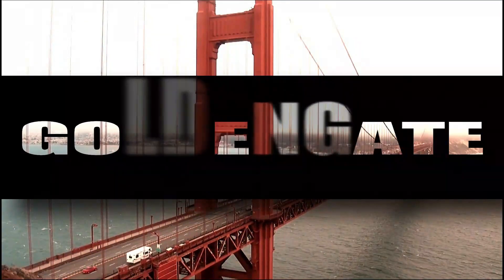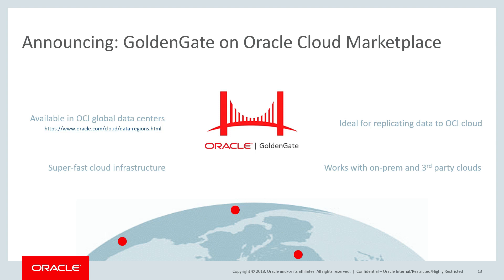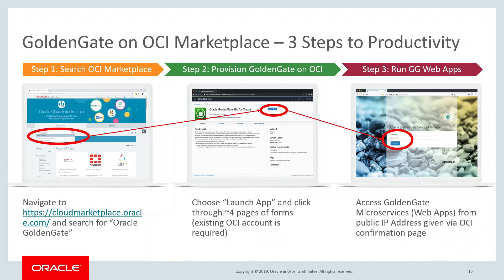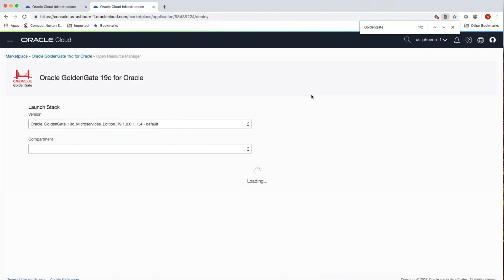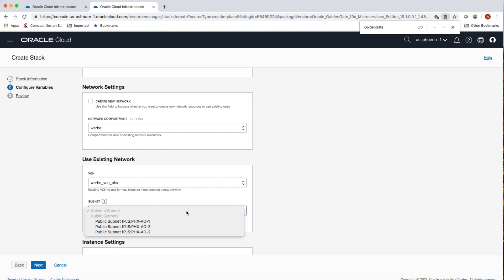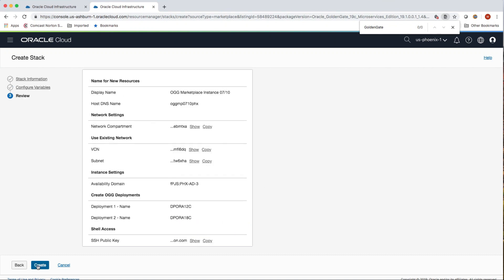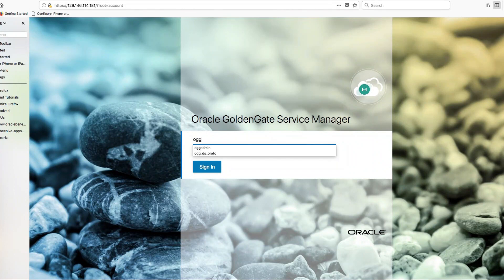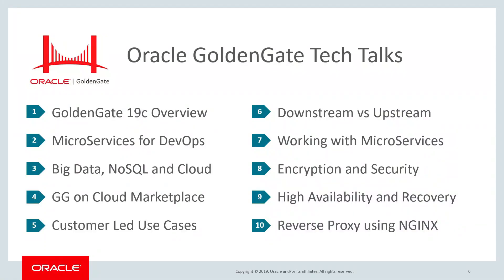GG TechTalk OCI Marketplace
GoldenGate Tech Talk Series - this video focus is on the GoldenGate Marketplace Cloud image, with an introduction to GoldenGate and a demonstration of the provisioning process to get GoldenGate MicroServices working in less than a few minutes